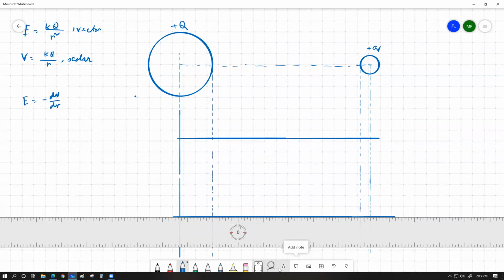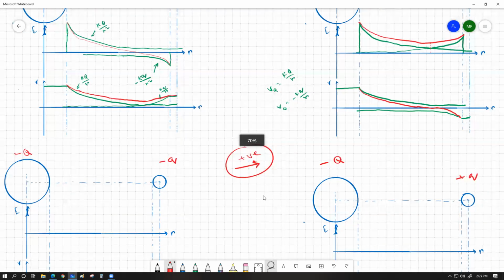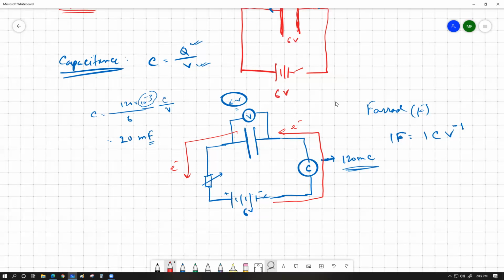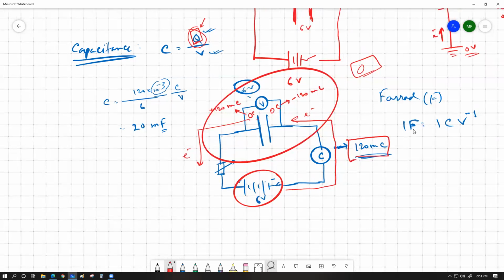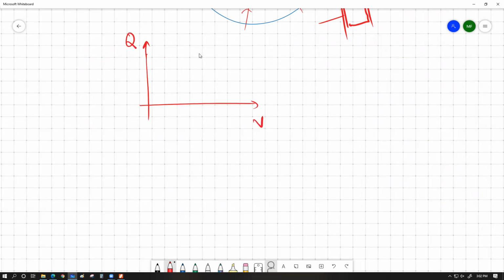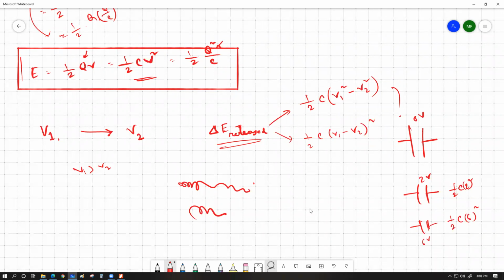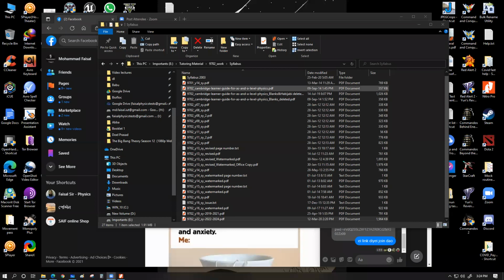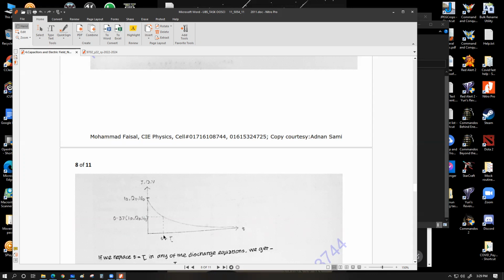Capacitors and Electric Fields Lec 2